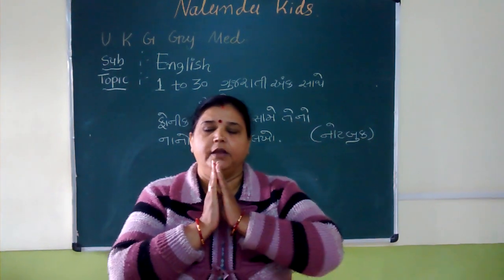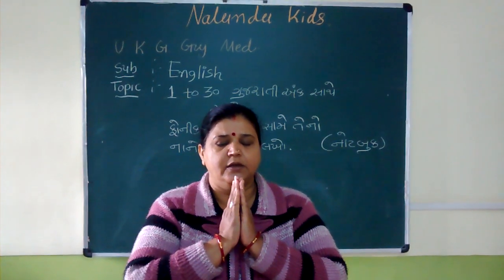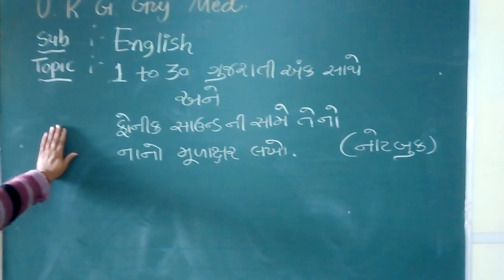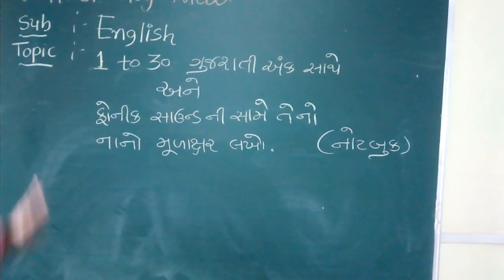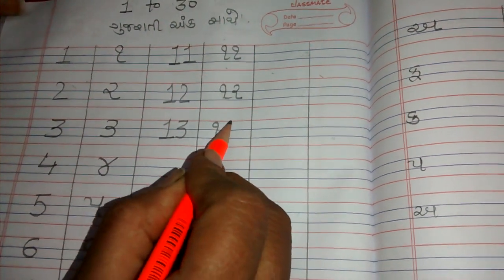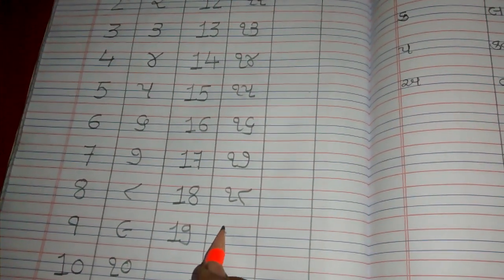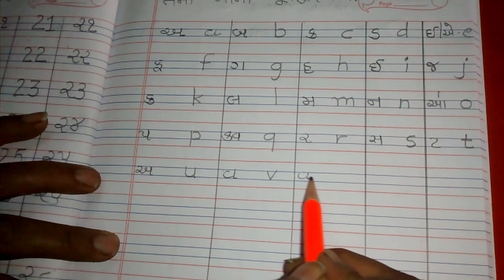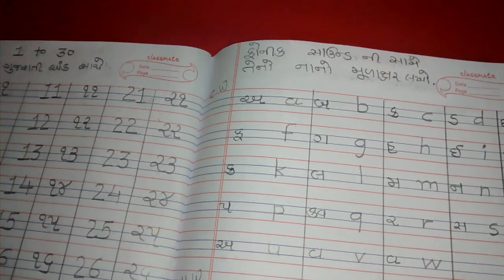Ukg Guj Med || Hindi || Ank 5 6